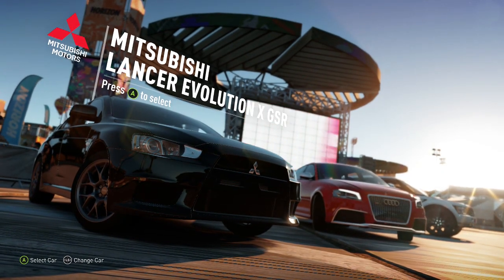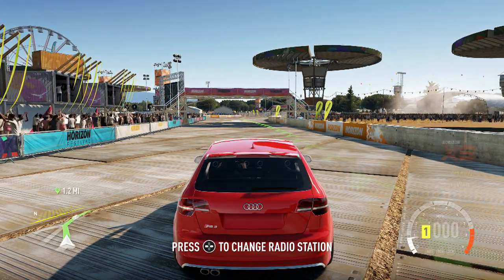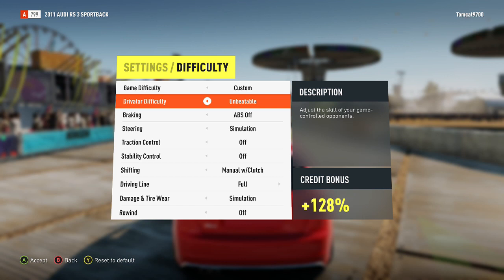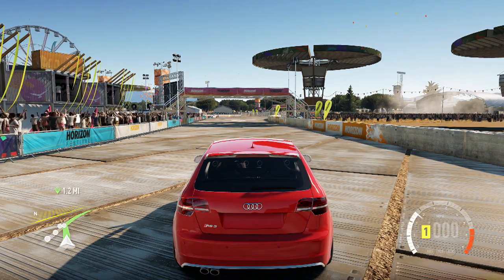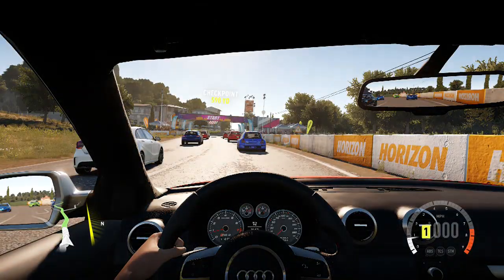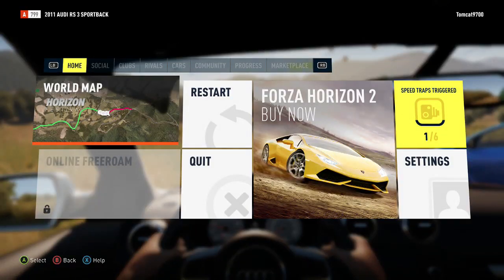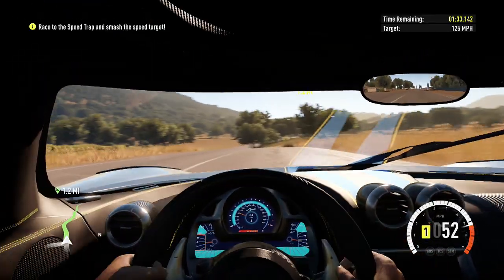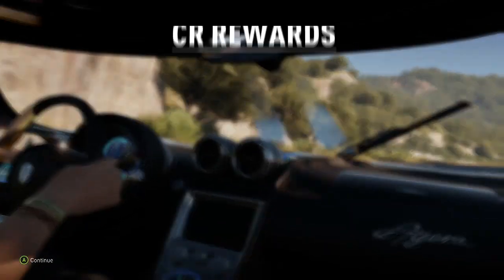Forza Horizon 2 Demo! | First Impressions, Physics and a Koenigsegg!